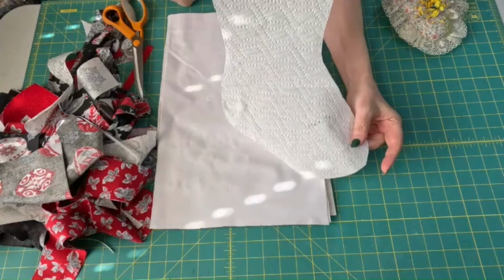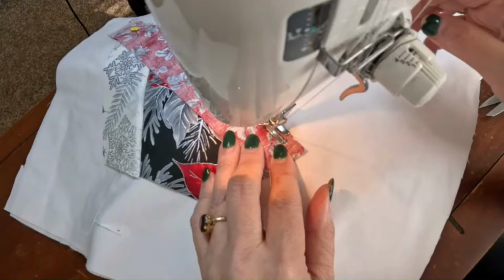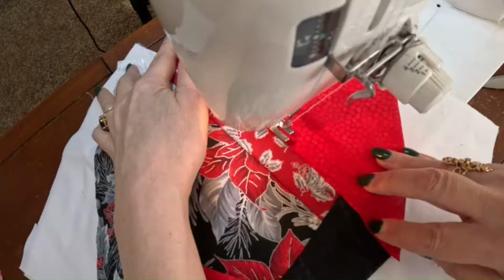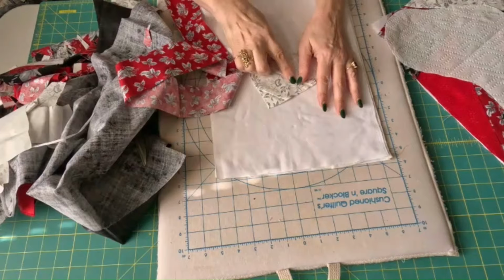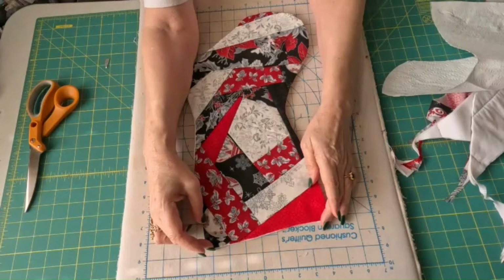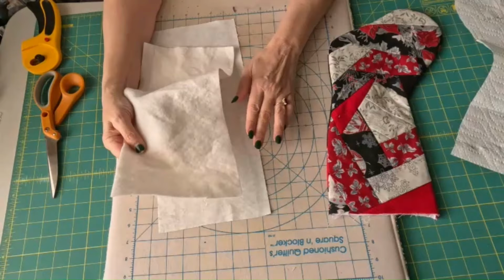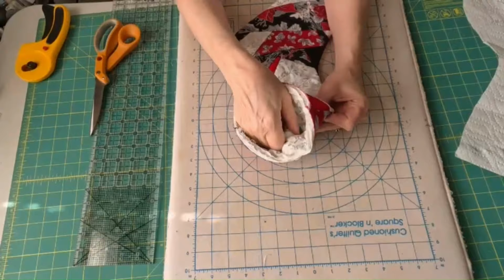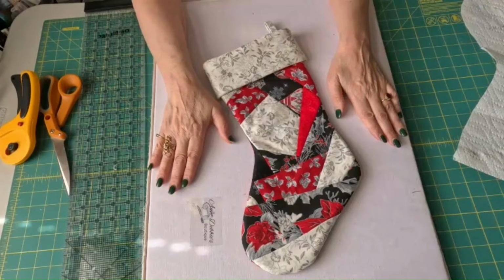Episode 24A-Patchwork Christmas Stocking - Aunt Debbie's Boutique-Teaching the love of sewing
505 Temporary Adhesive

Welcome to Aunt Debbie's Boutique
Each video with highlight a simple project, with me showing you step by step how to cut it out and construct it.  Simple tchniques that don't cause frustration.

All you need is a sewing machine you can operate, a pair of fabric scissors, sewing pins, a seam ripper, and an iron.  A cutting mat, rulers and rotary cutters are an added bonus.  We will address fabric, thread and needles in each video.

Patterns are child friendly but children always should be supervised when sewing.

I am a single mom in W. Texas with a 30 yr old daughter who has had a passion for sewing since I was 10 years old.  I also have numerous nieces and nephews and have sewn for them since they were born and that is where my brand of Aunt Debbie's Boutique comes from.  I have spent most of my adult life teaching sewing classes to kids and adults.  This channel is dedicated to passing these patterns and skills to a larger audience in a much more user friendly format.  You can watch these videos at your convience rather than have to choose between going to your sewing class or your kids soccer game.

Let's get to sewing!